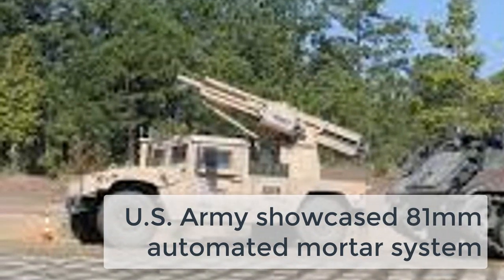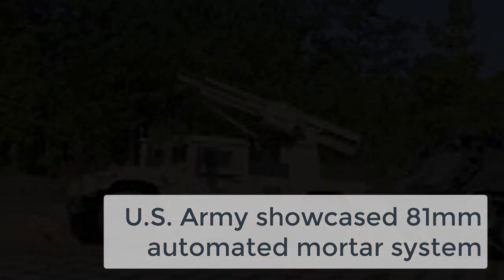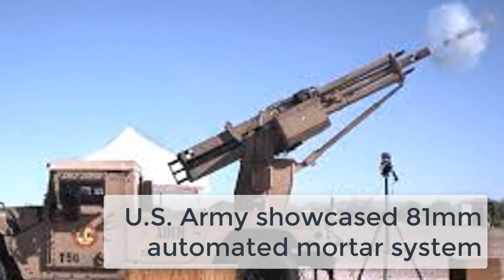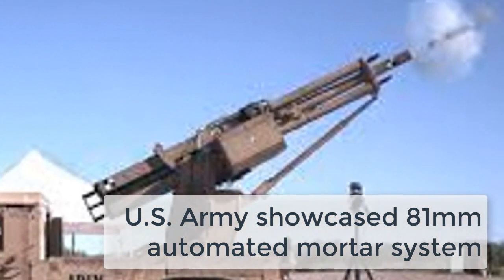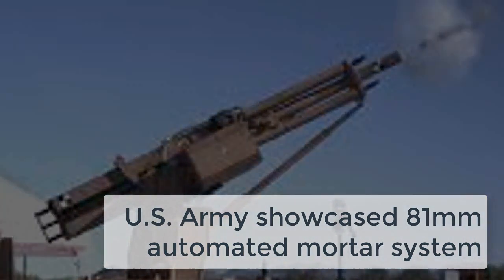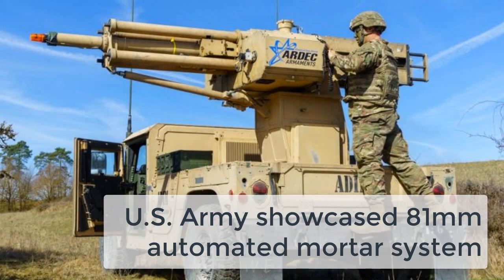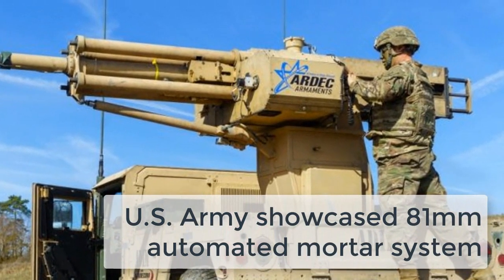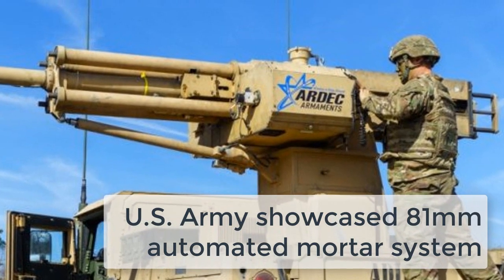U.S. Army showcased 81mm automated mortar system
The ADIM uses “soft recoil” to reduce the firing loads transmitted to the platform by a factor of eight, well within the limits of the HMMWV (or other light tactical vehicles) capacity. This enables mounted firing and supports rapid mobile operations.

Russian Armed Forces - Military |  United States Armed Forces - Military